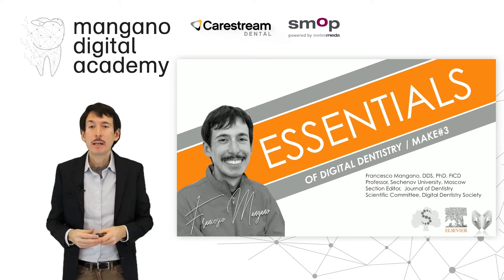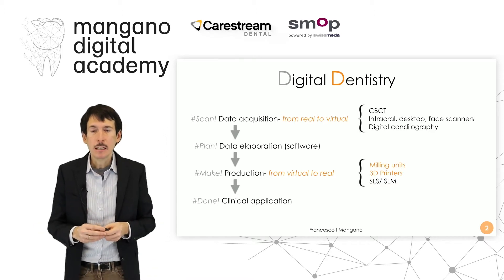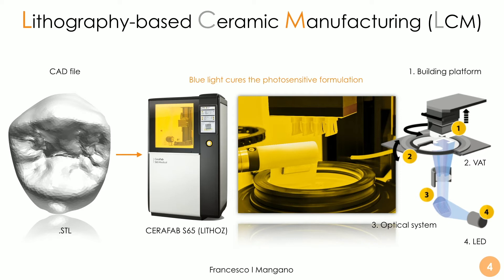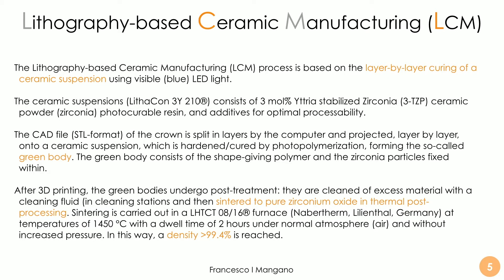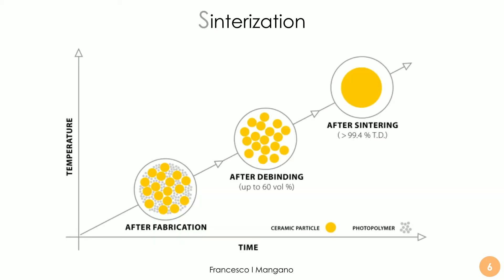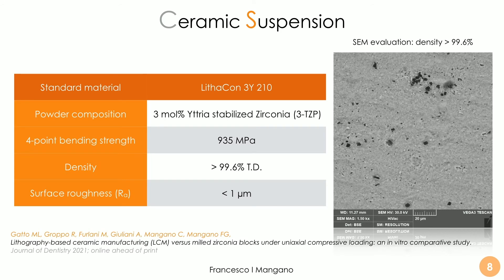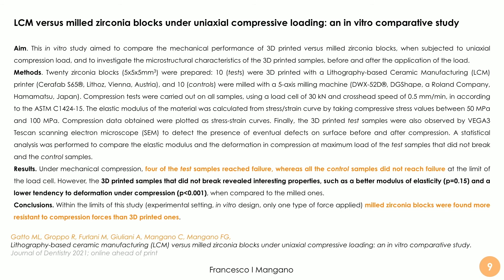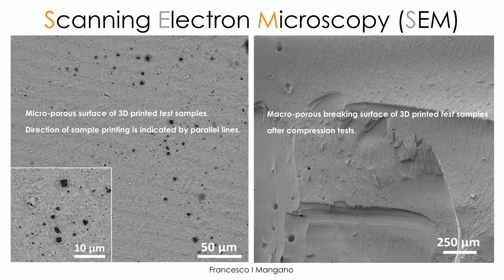Essentials of Digital Dentistry | Video 23 | Make 3D Printed vs. Milled Zirconia Blocks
In this short lecture, Dr. Francesco Mangano summarizes the results of a recently published research article where 3D printed and milled zirconia blocks were subjected to uniaxial compression. 3D printing of zirconia restorations is now a clinical reality and it is possible to 3D print short-span monolithic restorations (crowns) with high accuracy.

This video provides some preliminary information on the mechanical behavior of 3D-printed zirconia blocks. Although still not resistant like the milled ones, the 3D printed samples show an interesting behavior. Additionally, the forces applied in this experiment were quite high.